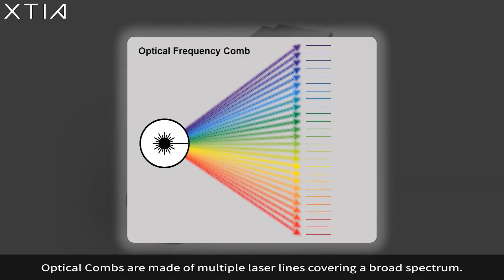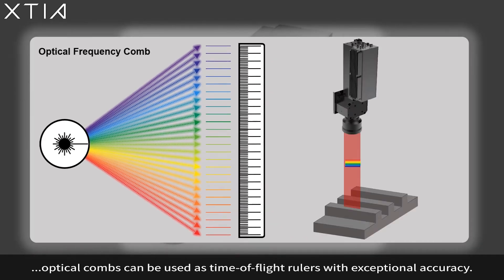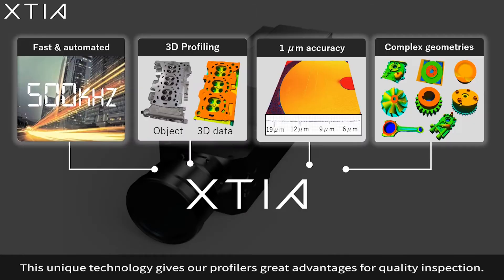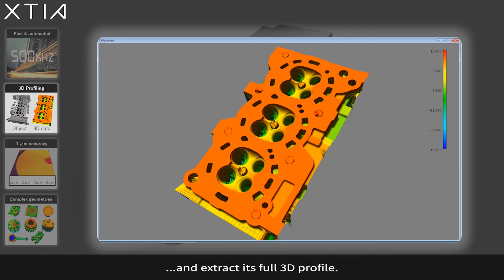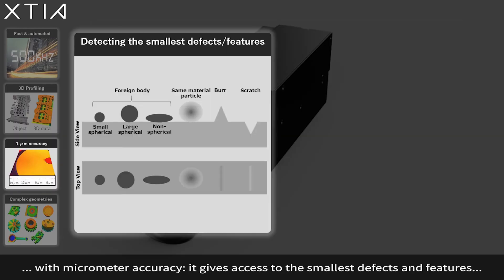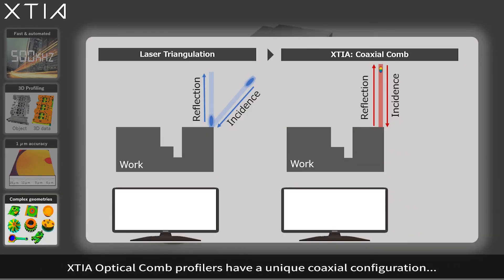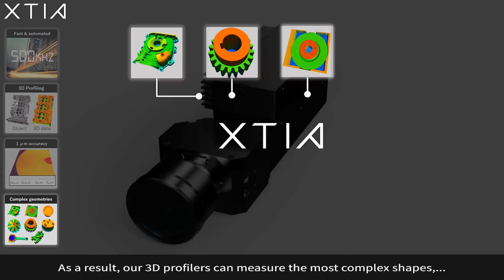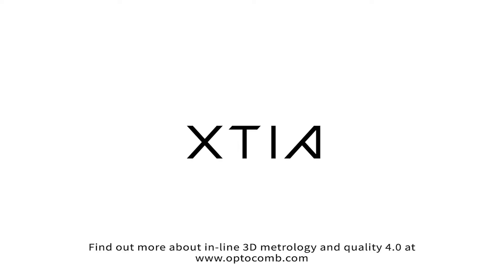OptoComb Technology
Wondering how XTIA's unique 3D profiling technology works?
Here is a quick look at Optical Frequency Combs and the tremendous advantages they bring to 3D metrology and quality inspection.

Find out more about OptoComb 3D metrology and Quality 4.0 solutions